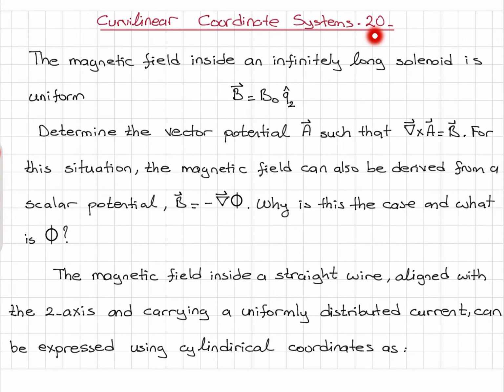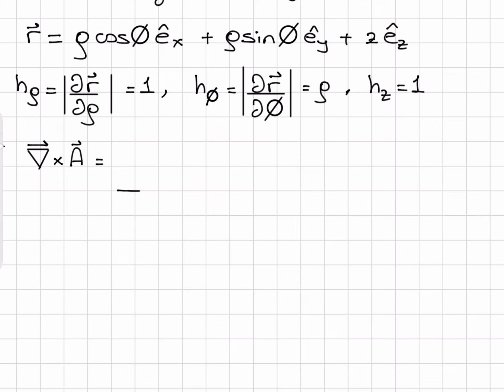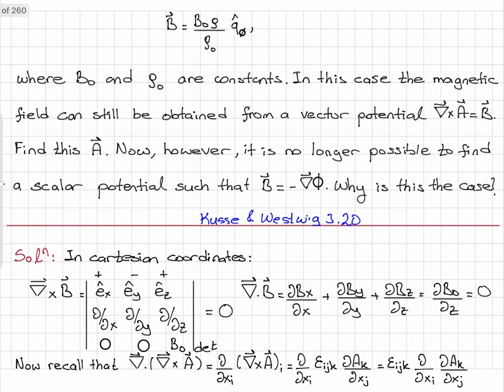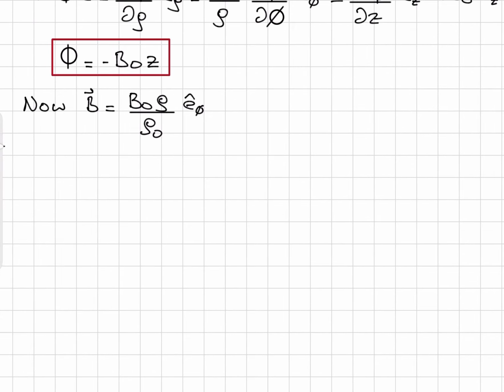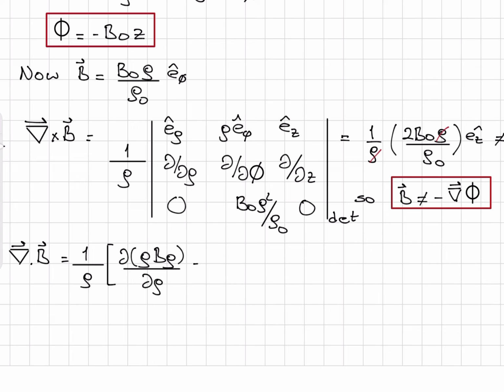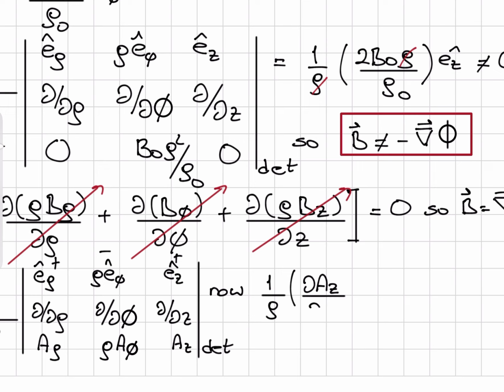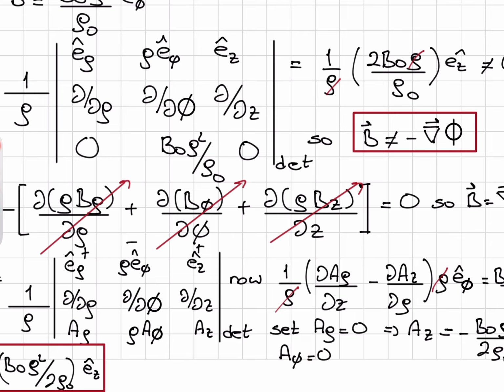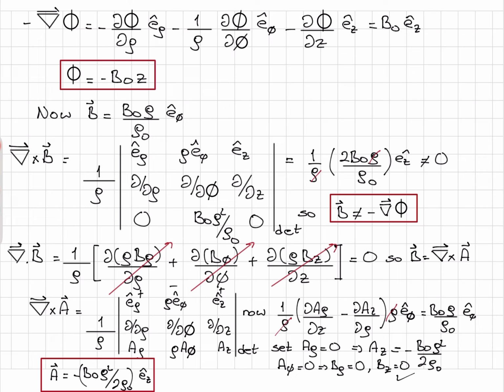Curvilinear Coordinate Systems - 20 - 2